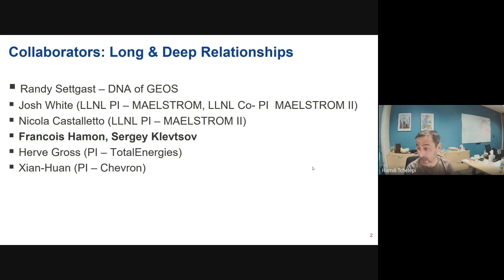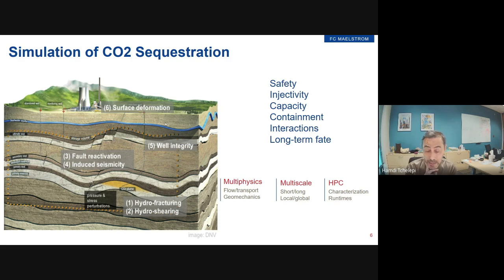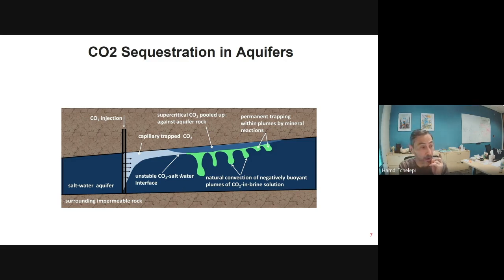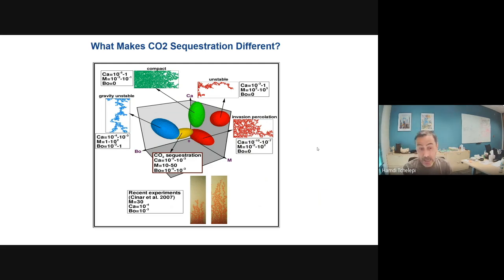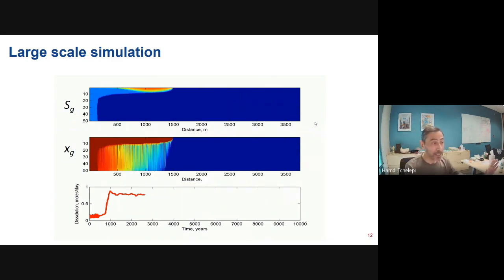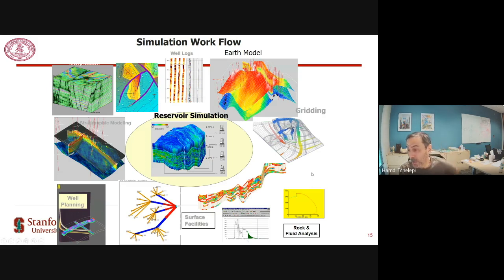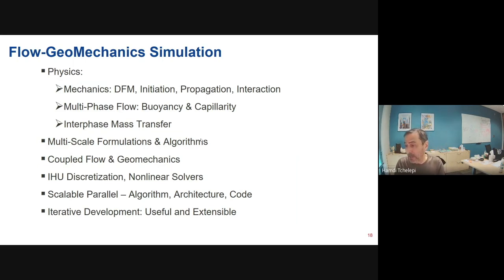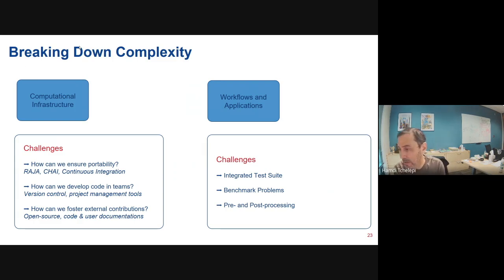Scalable Simulation of Subsurface CO2 Sequestration Processes: the GEOS Open-Source Platform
Hamdi Tchelepi, Stanford

Abstract:
Subsurface CO2 sequestration at the scale of Gigatons per year will be necessary to meet the U.N. targets of reducing global CO2 emissions. The subsurface porous formations include deep saline aquifers and depleted hydrocarbon reservoirs. We describe a numerical simulation platform (GEOS) of the physics that governs the dynamics of fluid flow and fluid-solid interactions. The talk includes a statement of the governing equations, numerical discretization methods, and scalable nonlinear and linear solvers of coupled systems of equations in heterogeneous porous formations. The architecture of the open-source HPC platform is (GEOS) is described. Large-scale use-cases will be presented, and simulation results of the injection and post-injection periods will be discussed.

Bio:
Research: Numerical simulation of flow, transport, and fluid-structure interactions in multiscale porous media.
Areas of ongoing activity: (1) modeling and simulation of unstable miscible and immiscible fluid flow in heterogeneous porous media, (2) development of multiscale numerical solution algorithms for coupled mechanics and multiphase fluid flow in large-scale subsurface formations, and (3) development of stochastic numerical methods that quantify the uncertainty associated with predictions of nonlinear fluid-structure dynamics in heterogeneous porous media.
The application areas include reservoir simulation and subsurface CO2 sequestration at scale. An area of growing interest is modeling and high-fidelity numerical simulation of species transport and fluid-structure interactions in the next-generation of Lithium-ion batteries.
Teaching: I teach courses on multiphase flow in porous media and numerical reservoir simulation.
Professional Activities: President's Individual Achievement Award, sponsored by Chevron and Schlumberger, for successful completion of the Intersect Project (next generation reservoir simulator), 2003; Co-Director, Stanford Reservoir Simulation Affiliates Program (SUPRI-B), 2006-present; Editorial board, Transport in Porous Media, 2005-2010; advisory panel, Center for Computational Earth and Environmental Science, 2005-present; graduate admissions committee, Department of Energy Resources Engineering, 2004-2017; Editorial board, SPE Journal, 2000-present; member, SPE, AGU, APS, SIAM, 1999-present; Edmund W. Littlefield Fellow, 1993-94